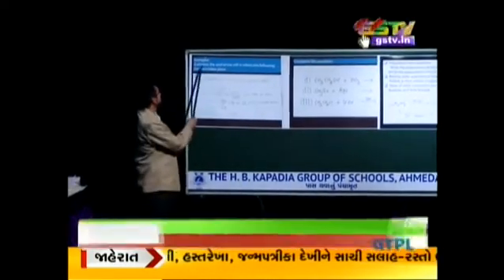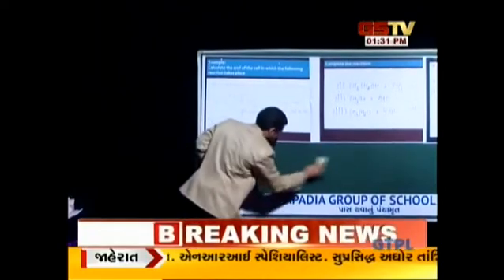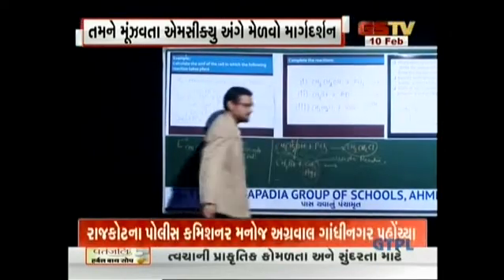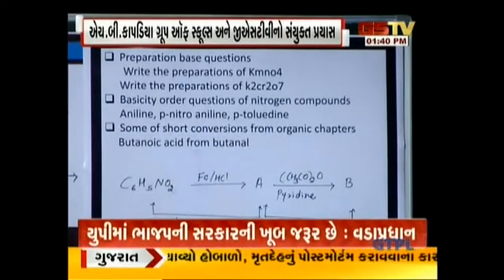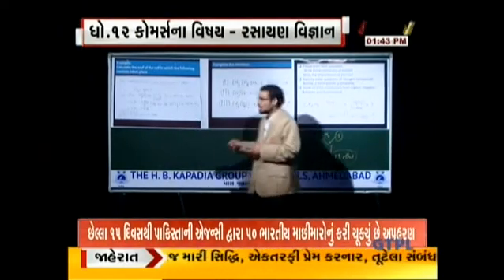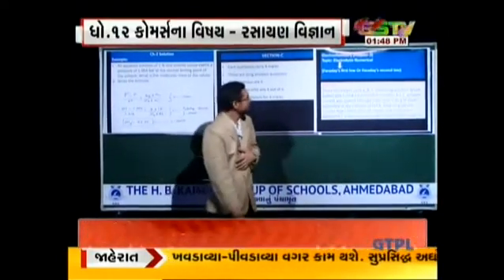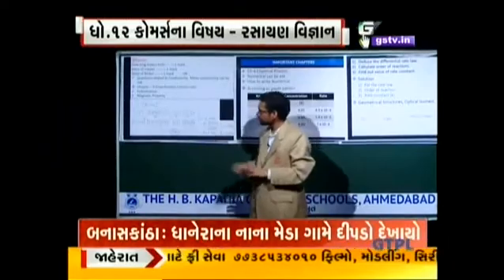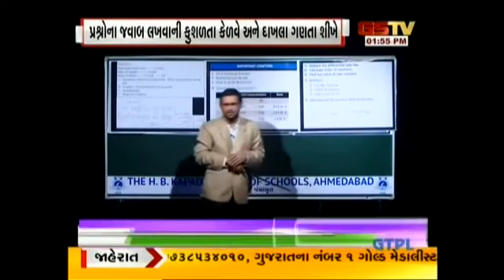પાસ થવાનું પંચામૃત : જુઓ અમારી વિશેષ રજૂઆત (10-02-2022)